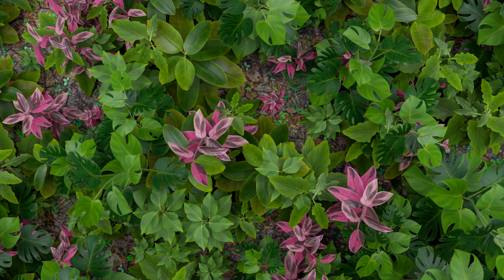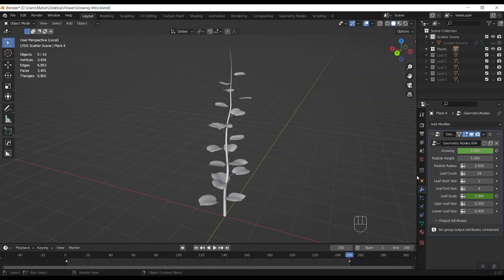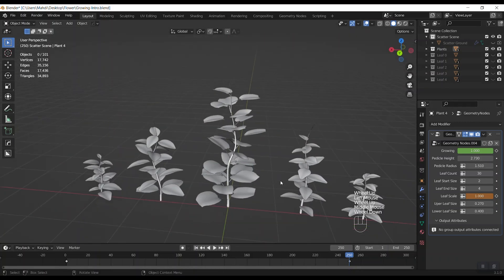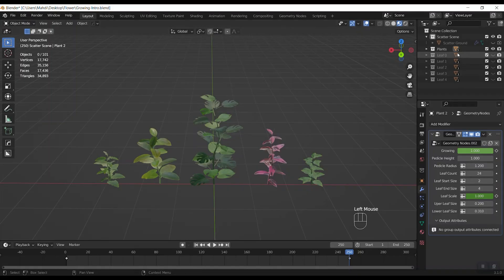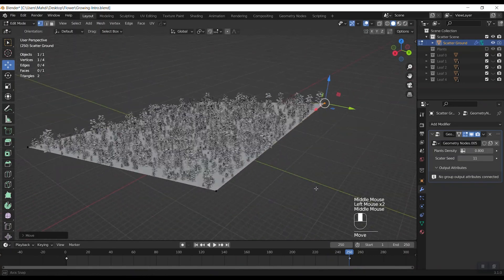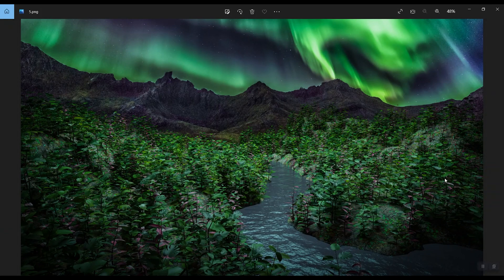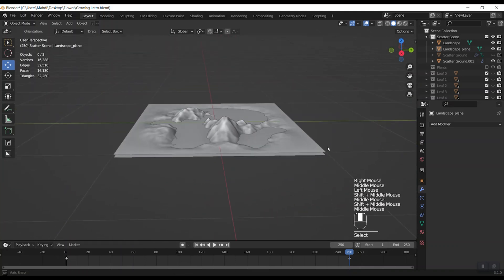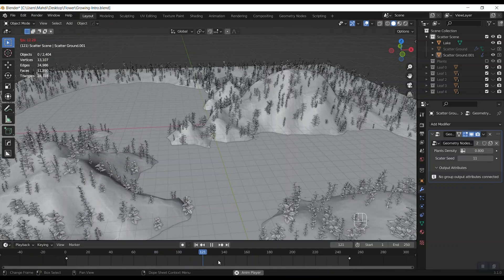Satisfying Procedural Plant scatter growing animation in Blender 3.1(Beginner Tutorial)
Create thousands of different landscapes with a few mouse clicks.

Hi guys. This week I share the tutorial for how to use the project file of “The Growing Plants” to create growing animation and a few scenes with Blender 3.1.
I hope you enjoy it, Happy planting :)

Software
Fully Modeled in Blender
UV Unwrap for leaf textures
Scattering and plant modeling with geometry nodes
Rendered with Cycles
Compositing and Color Grade in Blender